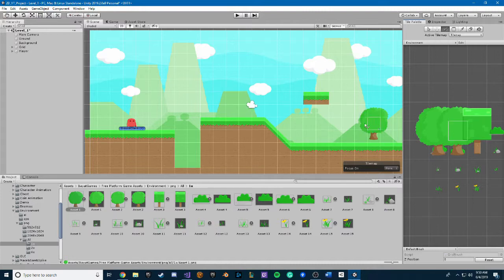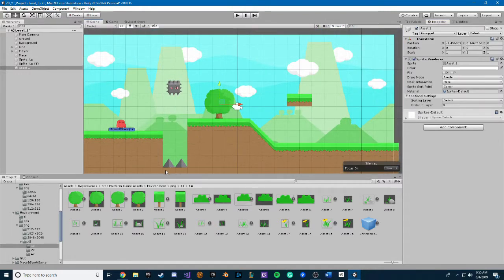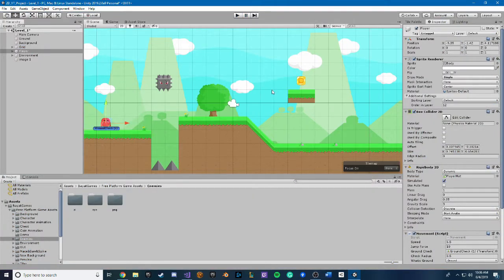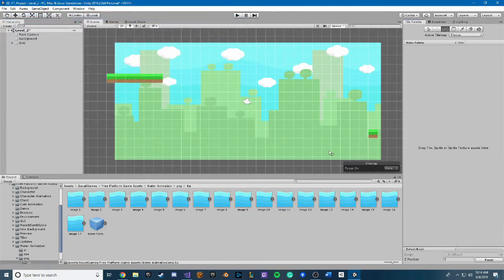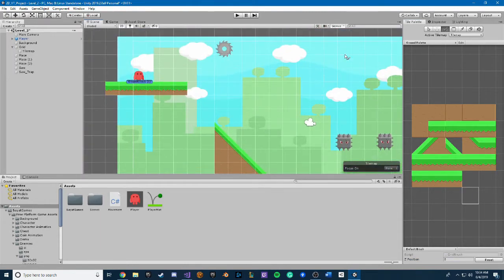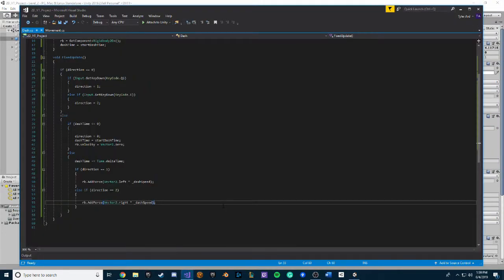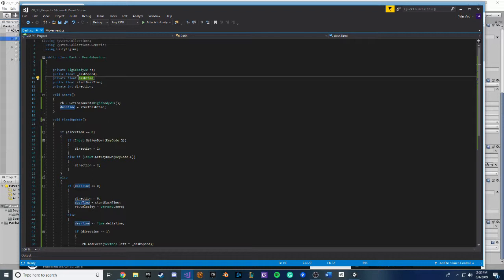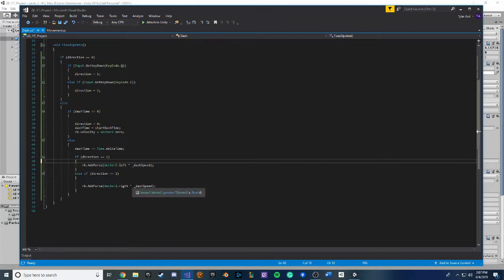Unity Noob to Unity Pro | Progress | S.2 EP.3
This video we make great progress toward our end goal.